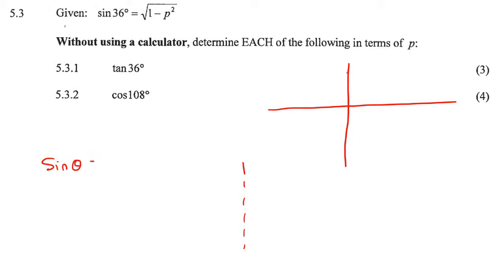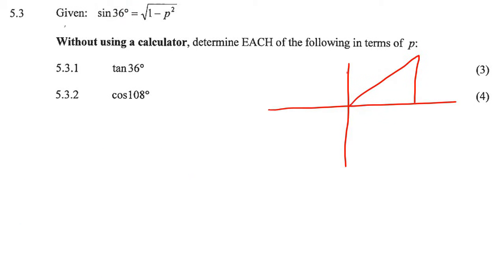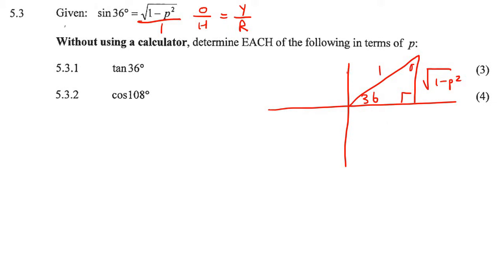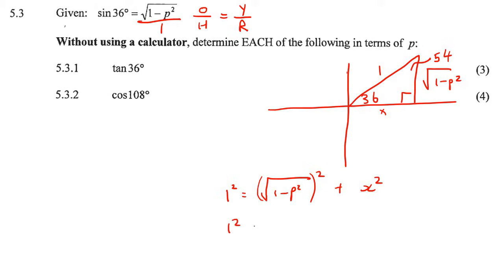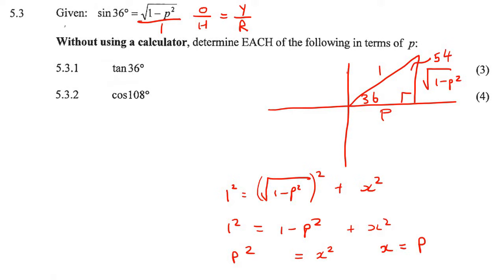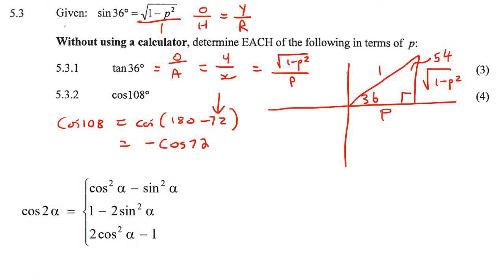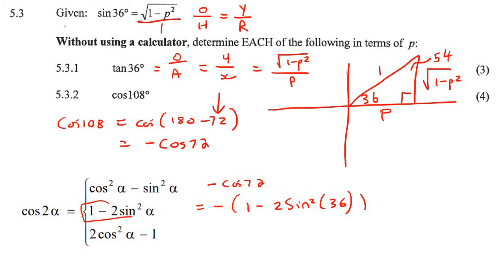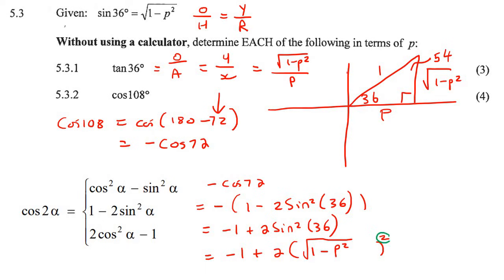Gr 12 Trigonometry: CAST diagram triangle